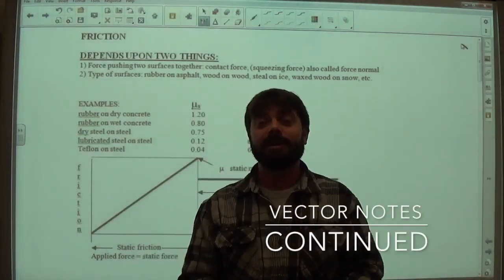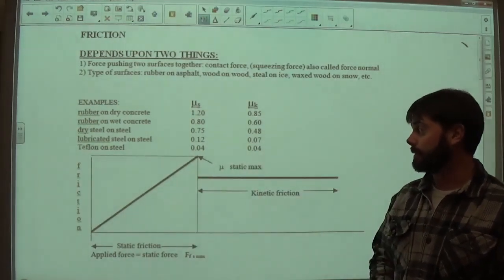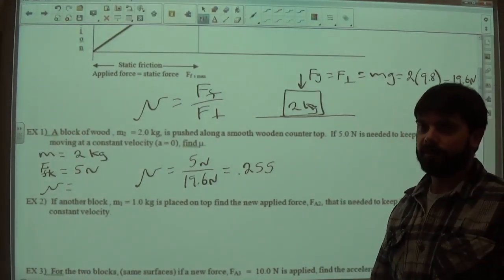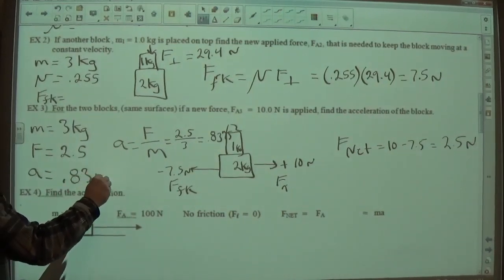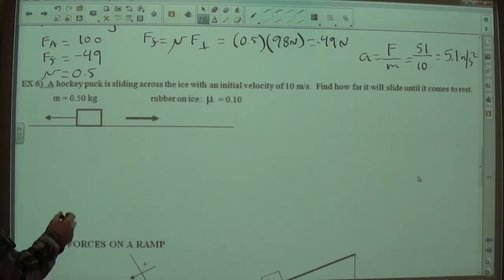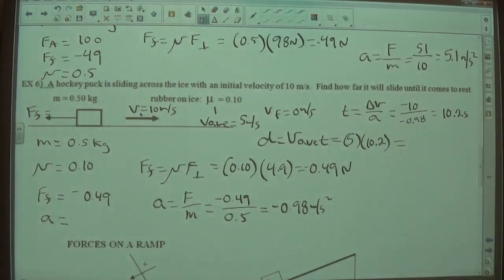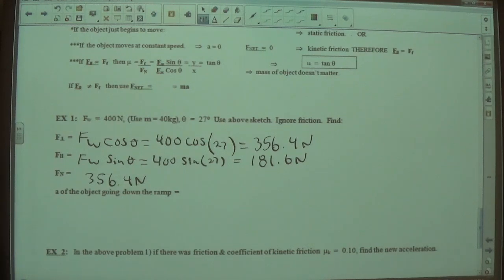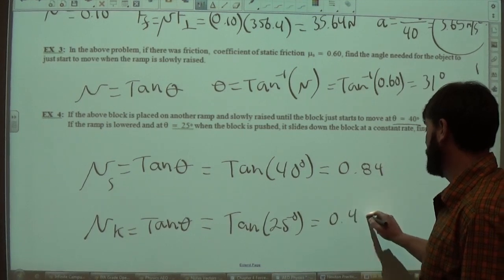2D Vectors Part 2 Continued